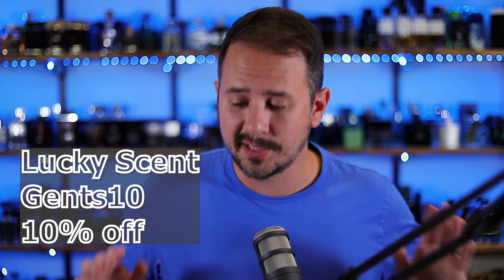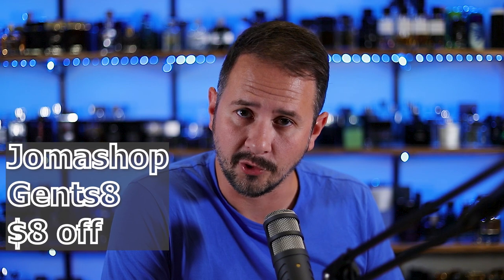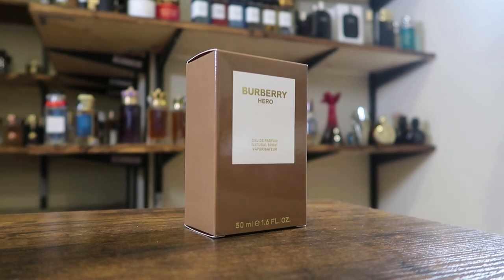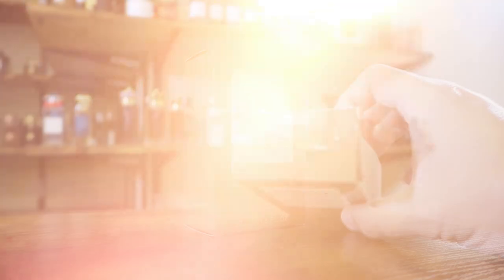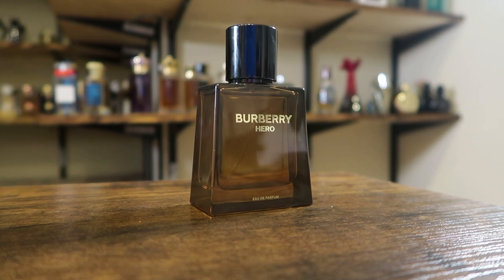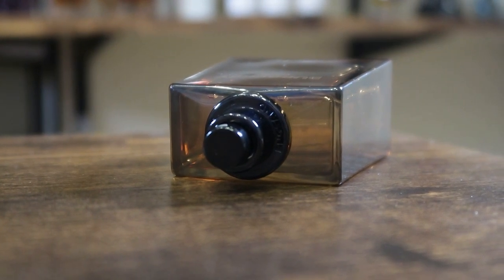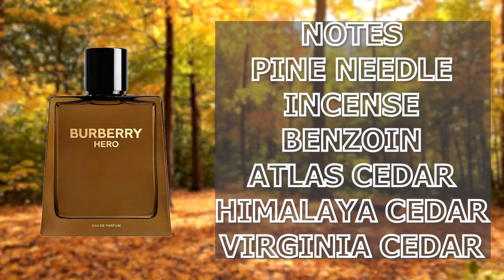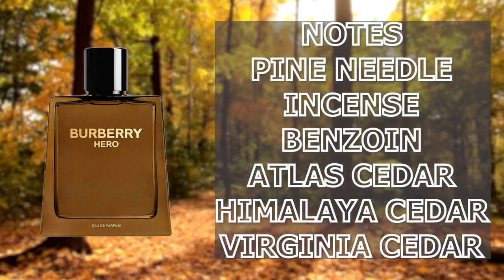NEW Burberry Hero EDP - The Wife Loves It! (And I Think It's Okay Too)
Hey friends,  today I'm checking out the new Burberry Hero EDP.  This one is sweeter than the original and suited more for cool weather.